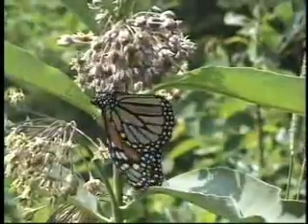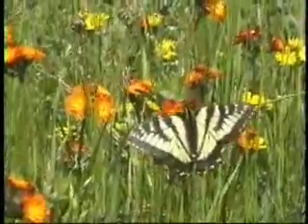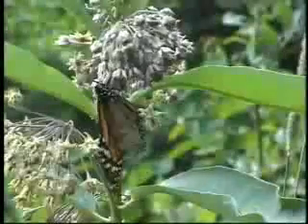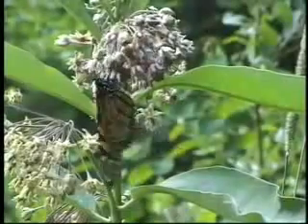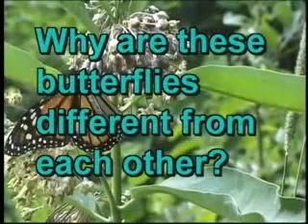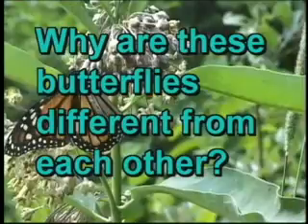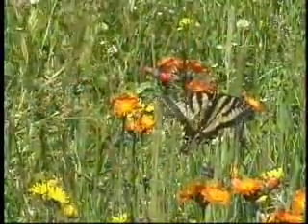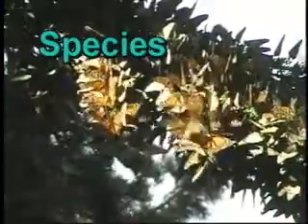What is an Ecosystem?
This video explores the dynamics in an ecosystem.